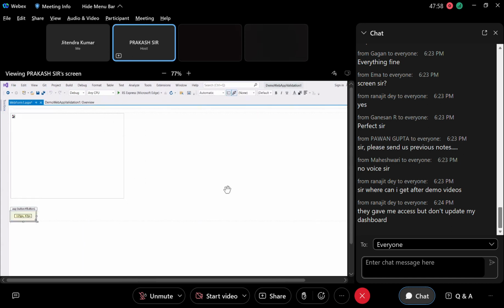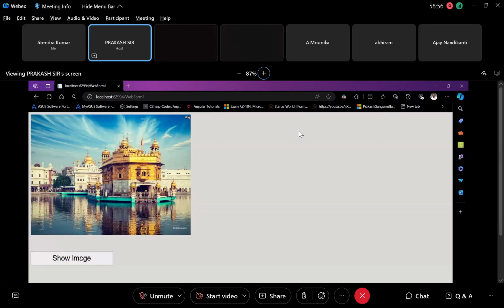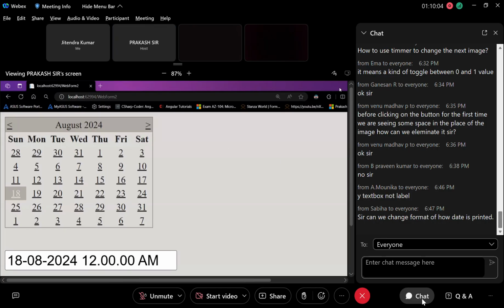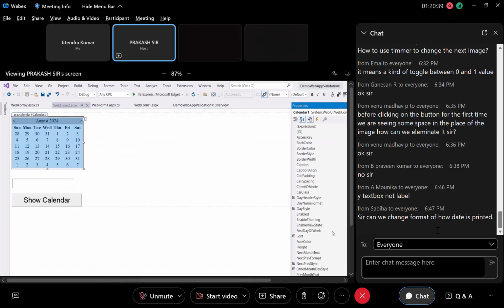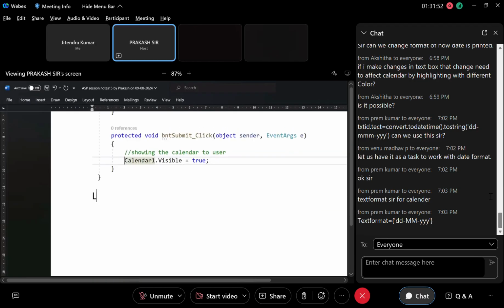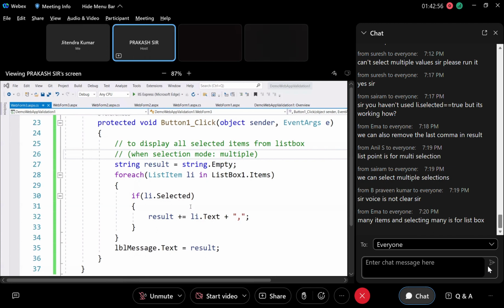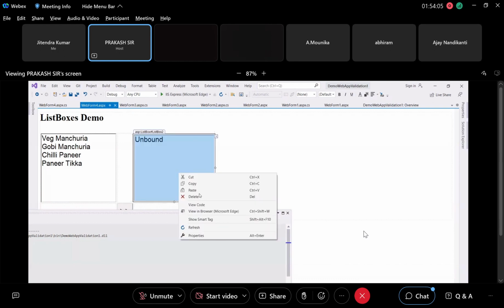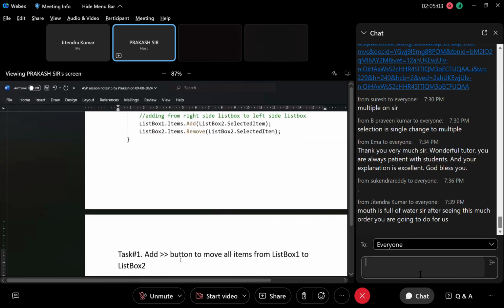Lecture 062 Program of image display in ASP NET